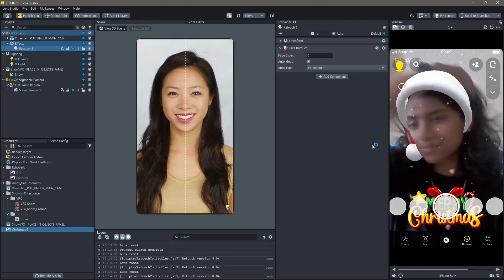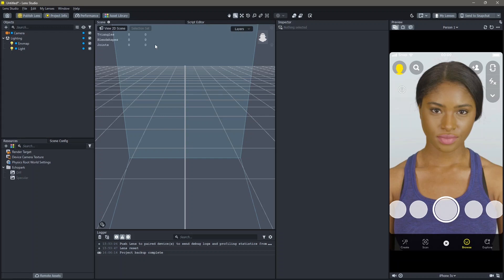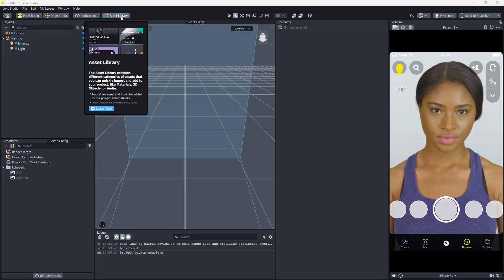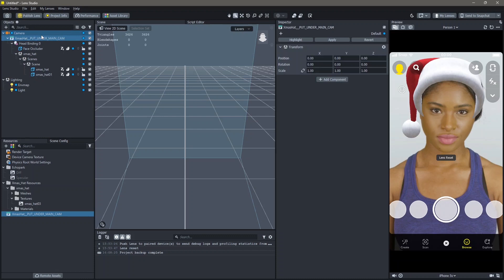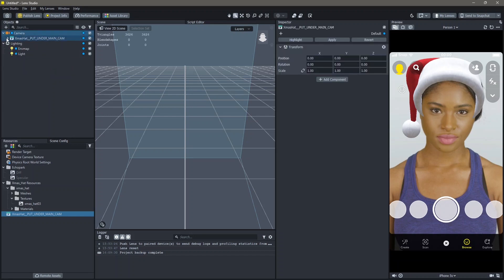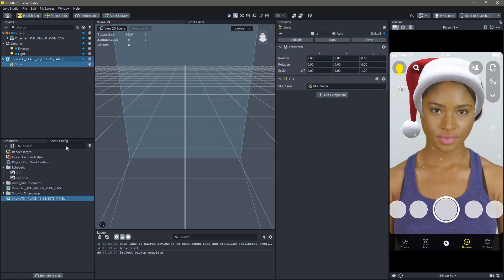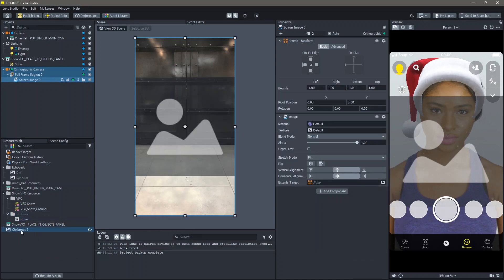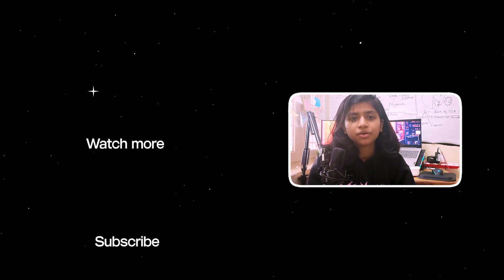Christmas Filter - Lens Studio Tutorial | Create your own snapchat filter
In this exciting tutorial, I will guide you through the process of creating a Christmas Filter using Lens Studio for Snapchat.

Chapters:

00:00 Intro
00:20 3D Christmas Cap
02:00 Snow
02:40 Christmas Wish
03:21 Outro